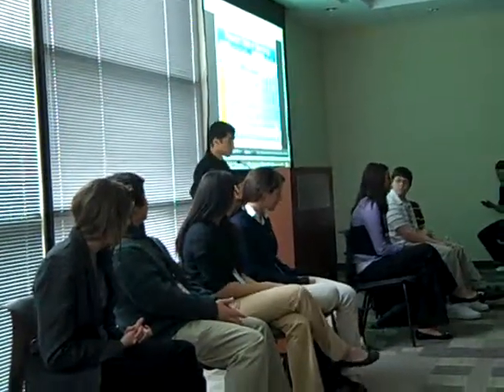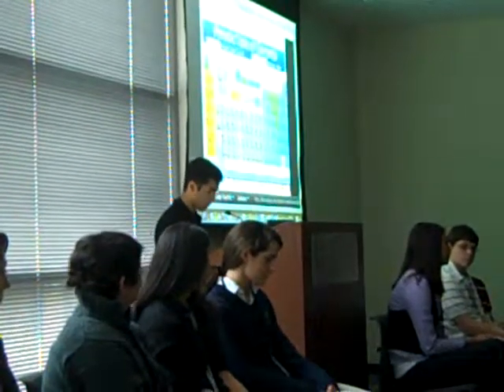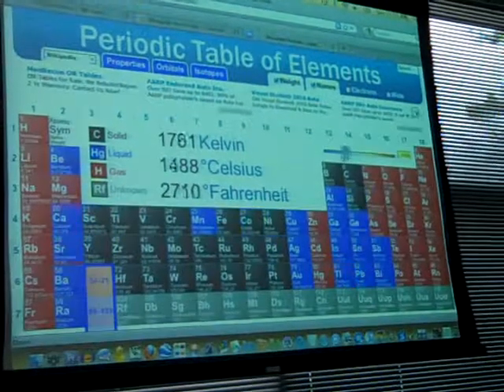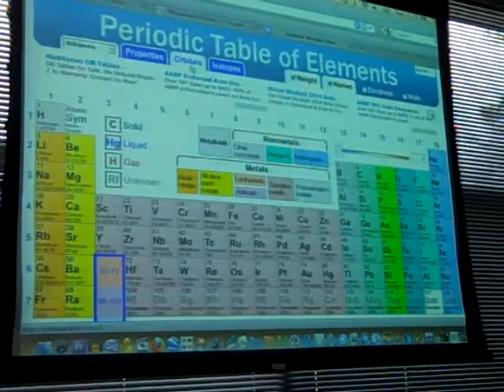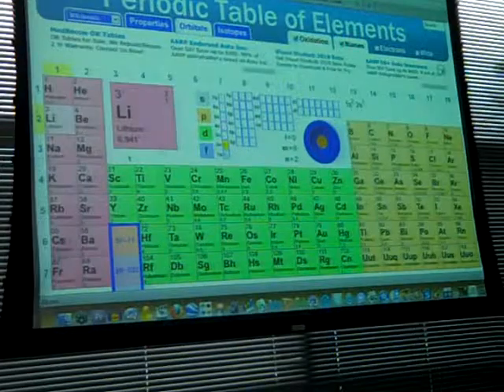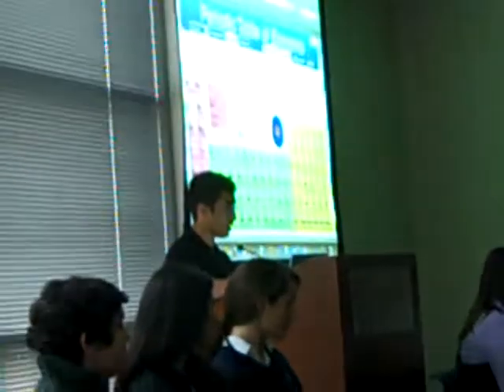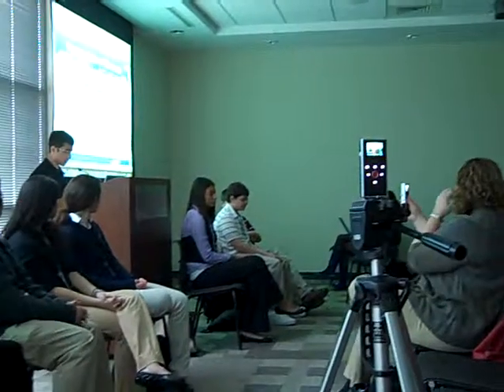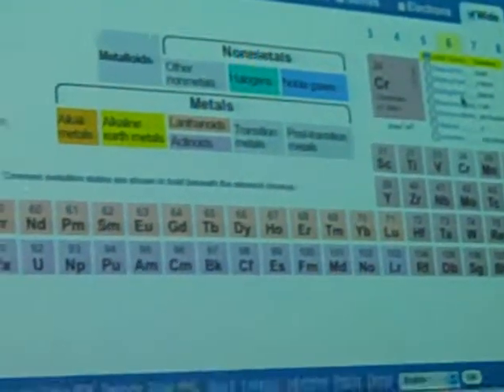Dynamic Websites in the Classroom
A student from Stacy Baker's class at the Staten Island Academy talks about the use of online media by the next generation of scientists. Video excerpt from Science Online 2010 presentation: Blogging the Future - the Use of Online Media in the Next Generation of Scientists. January 17, 2010